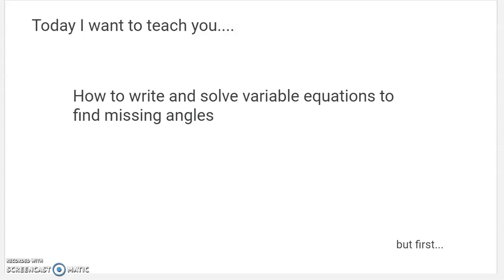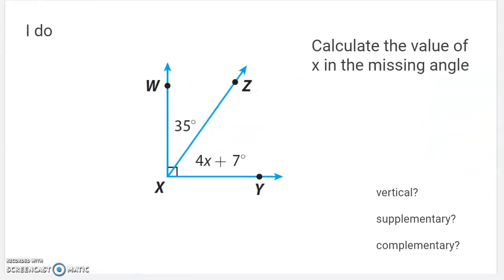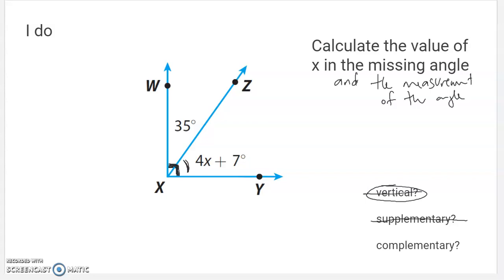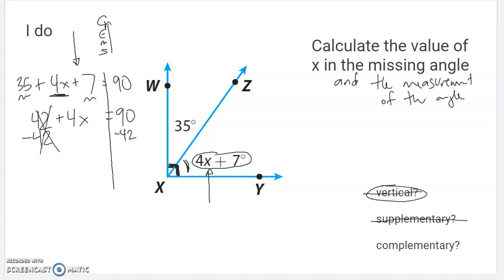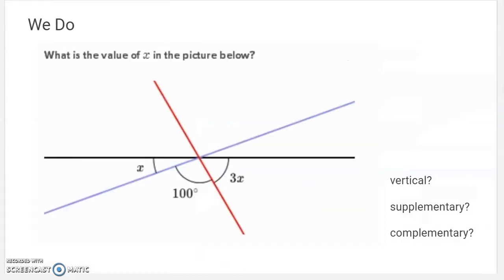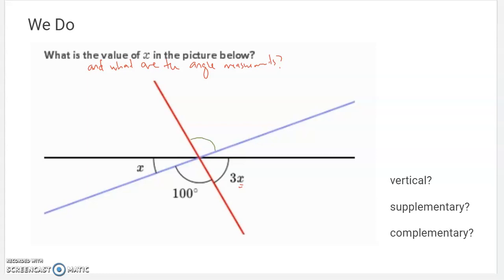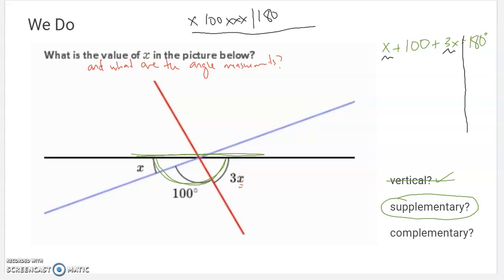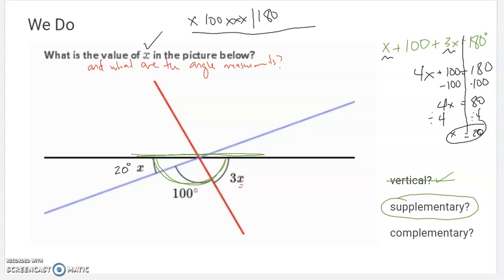8G Lesson #3 - solving for unknown angles